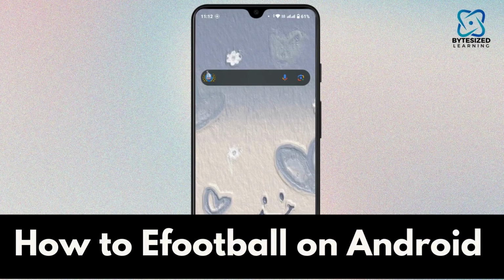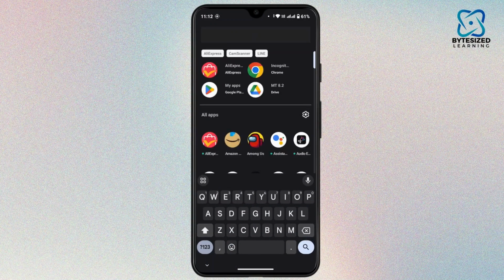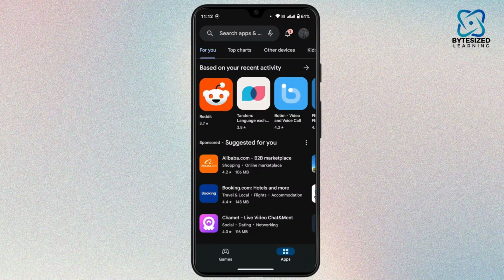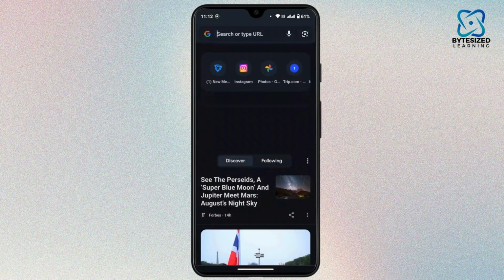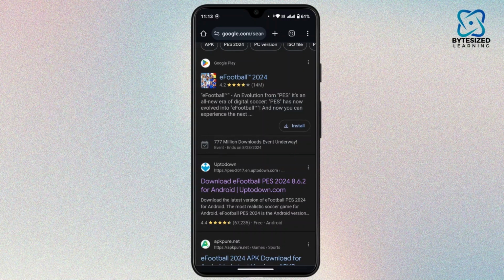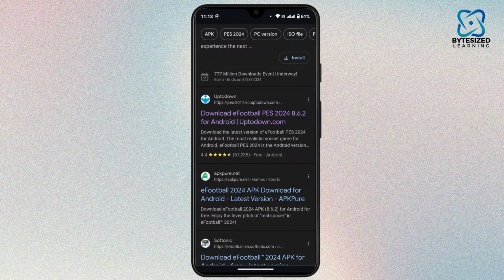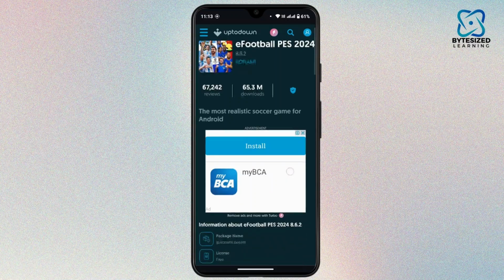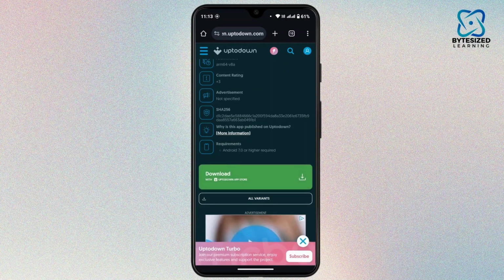How to install Efootball on Android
In this step-by-step tutorial, you'll learn how to install Efootball on your Android device. Whether you want to download Efootball 2024 or install PES 2023, this guide covers everything you need to get the game up and running on your Android device.

In this video, we'll show you how to:

Download Efootball 2024 on Android
Install PES 2023 on Android devices
Solve common installation issues like "app not installed"
Timestamps:
0:00 Introduction
0:20 Step 1: Downloading Efootball 2024 on Android
0:45 Step 2: Installing PES 2023 on Android
1:00 Step 3: Troubleshooting Installation Problems